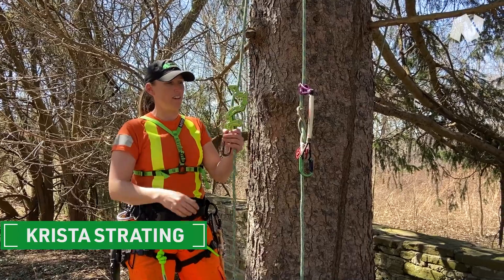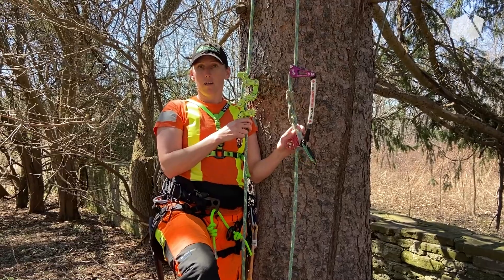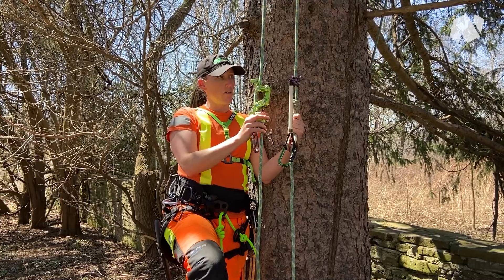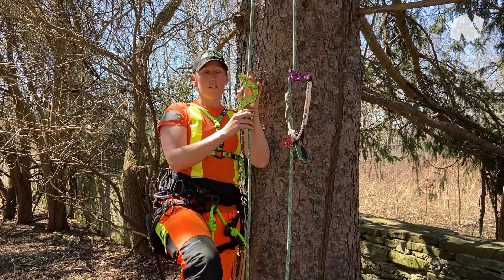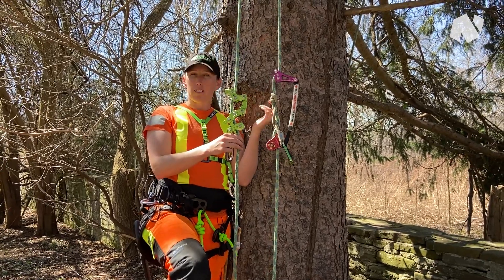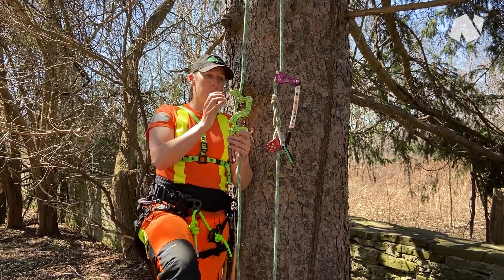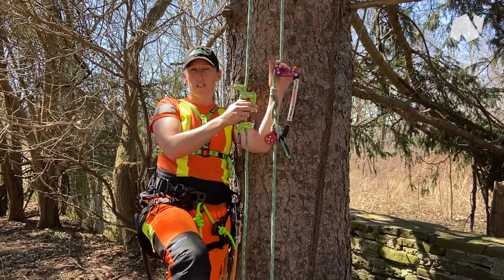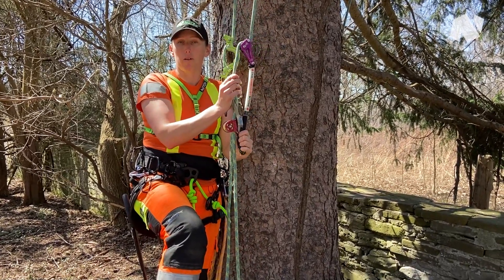Transition to Mechanical Devices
Krista compares the Rope Wrench to the Rope Runner Pro

If you're considering the Rope Runner Pro, but aren't quite sure you're ready to make the leap, Notch Ambassador Krista Strating walks through the components of the Rope Runner Pro and how it functions similarly to your traditional hitch cord and rope wrench SRS setup; both of whom are invented by the same person- Kevin Bingham.